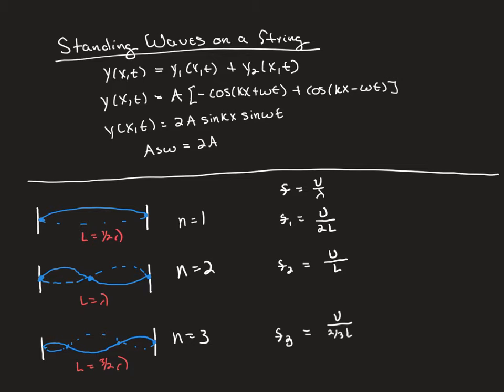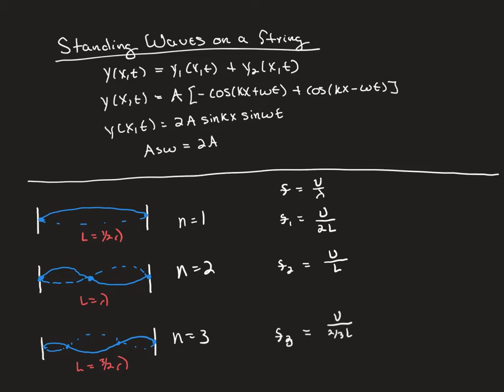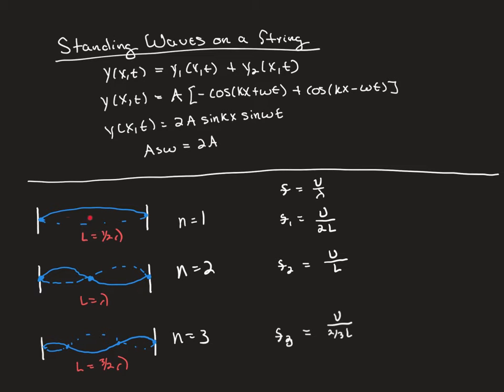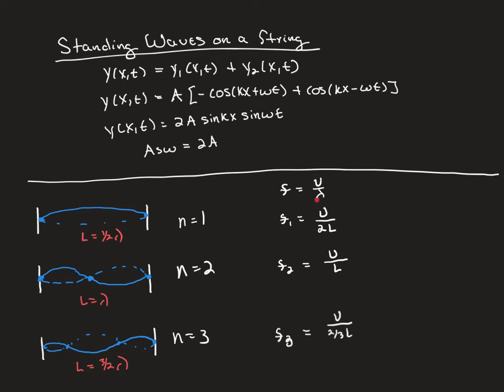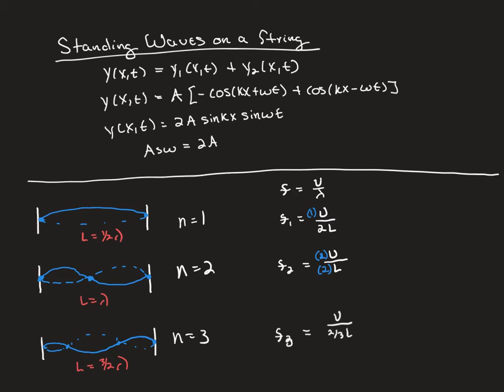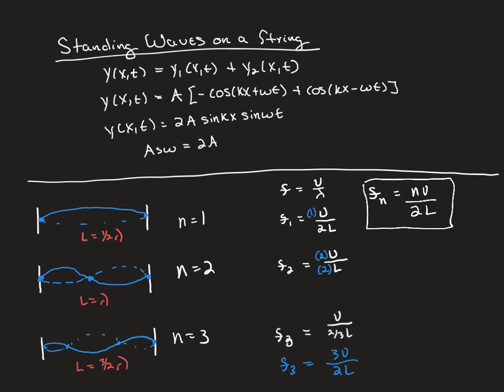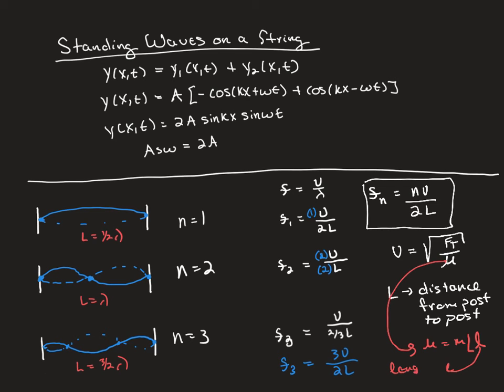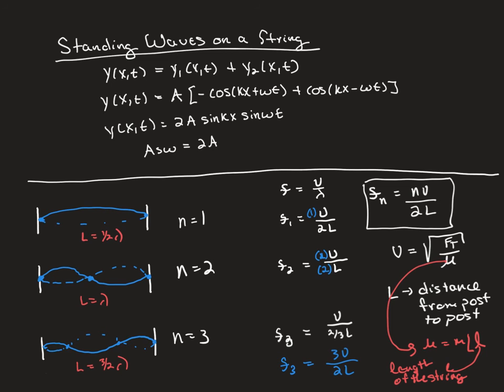Standing Waves in a String for PHYS151